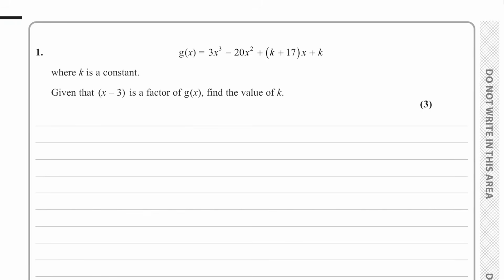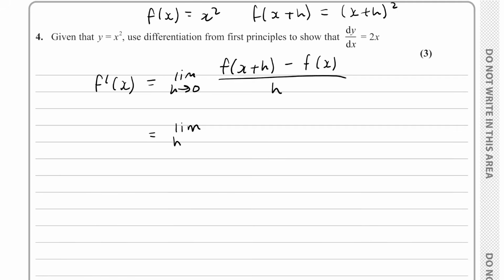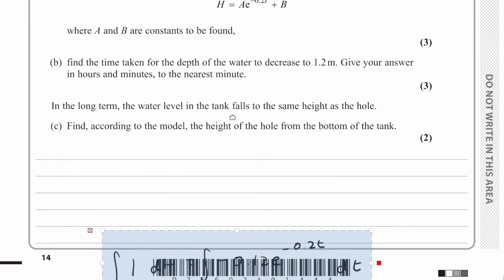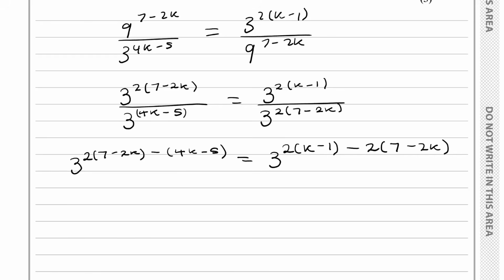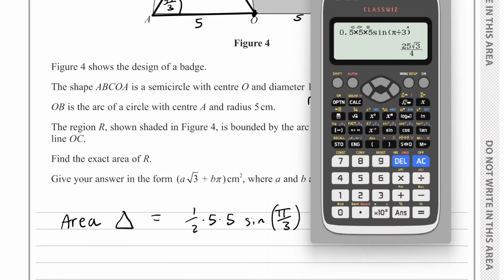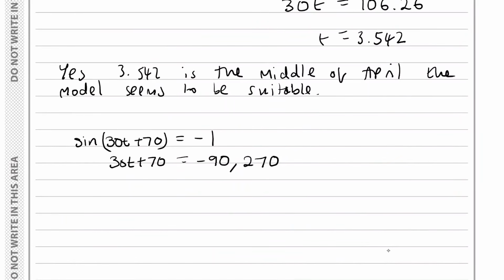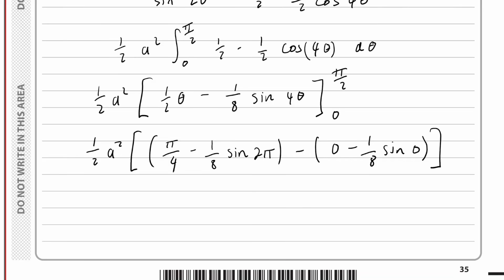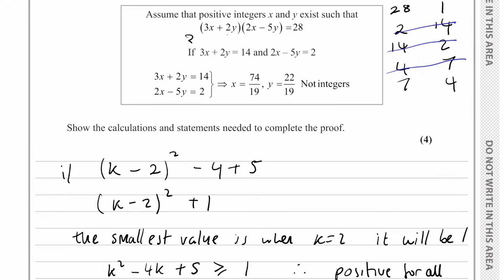Edexcel A Level Pure Maths Paper 1 2024 Exam Walkthrough